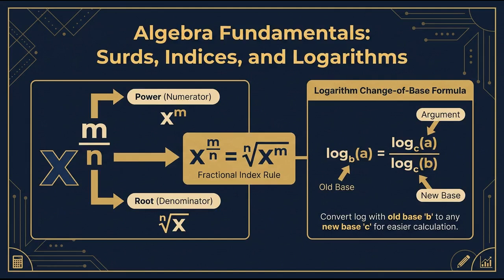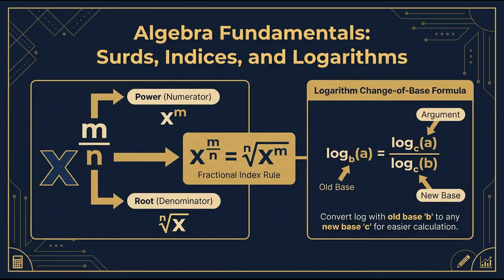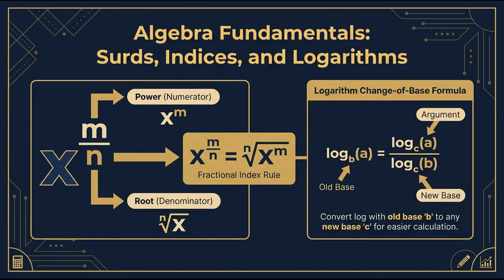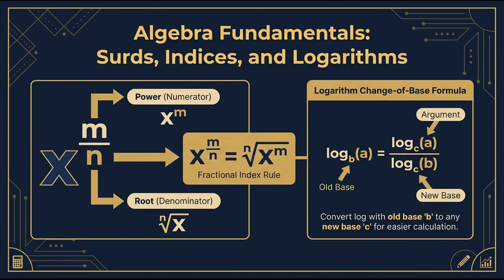MATSEC AM Pure Mathematics Fundamentals Lesson 1: Algebra Fundamentals: Surds, Indices, and Logarith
Lesson 1 of 4 of the MATSEC AM Pure Mathematics Fundamentals crash course from ExamPrepRise.

Start with surds. To simplify expressions like the difference between root 12 and four times root 27, always reduce every surd to its simplest form first. Both can be written in terms of root 3, allowing you to easily combine like surds. When rationalising a fraction with a denominator like 2 plus root 5, multiply both the numerator and the denominator by the conjugate, which is 2 minus root 5. Next, let's look at indices. A fractional index combines a root, which is the denominator, with a power, which is the numerator. So, eight to the power of two-thirds means taking the cube root of eight,